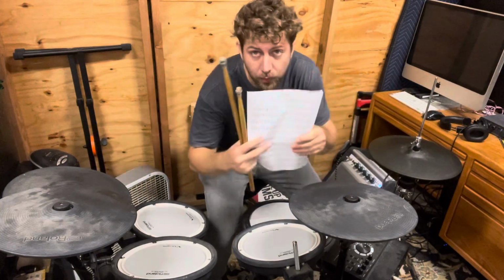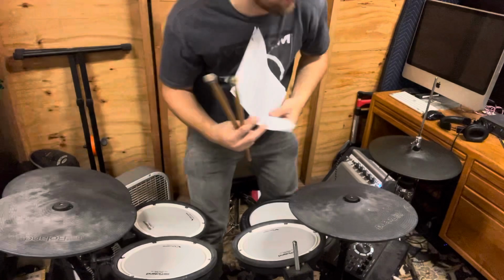Triplets: 3rd 1/8th